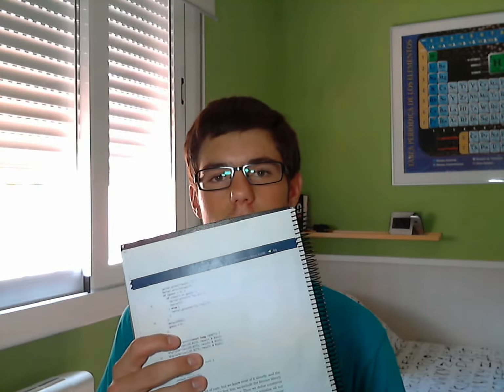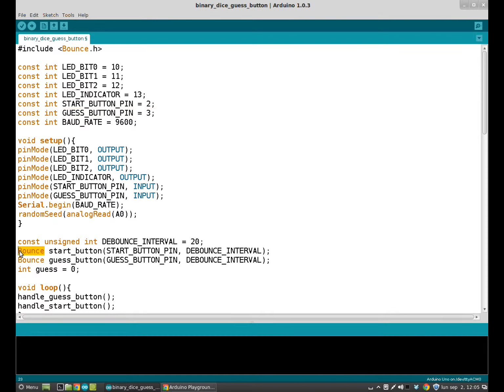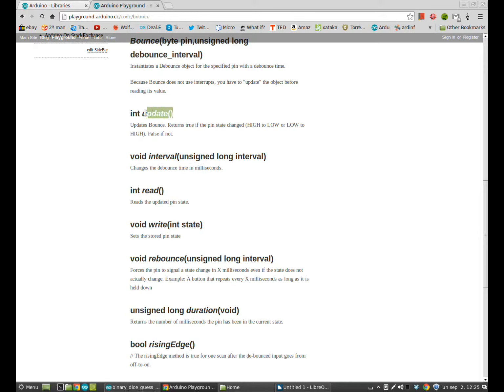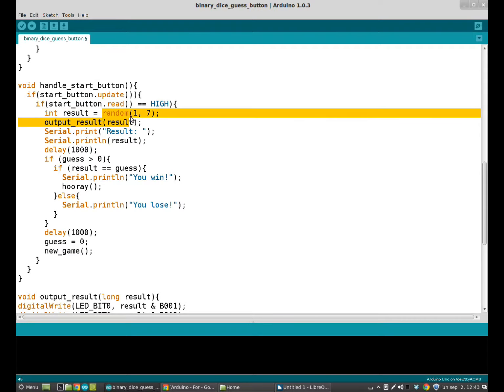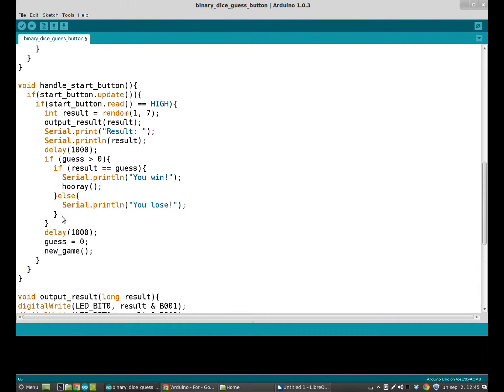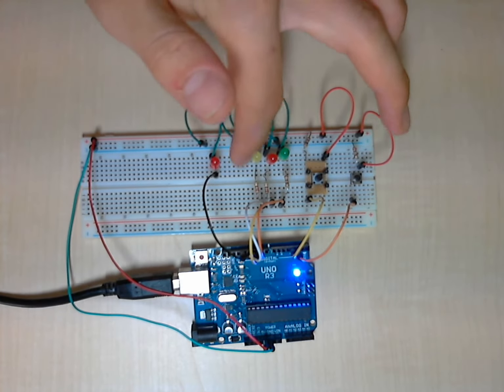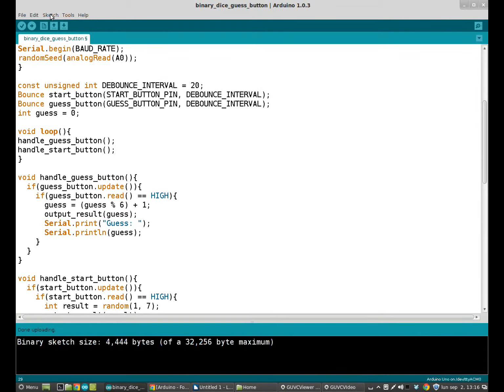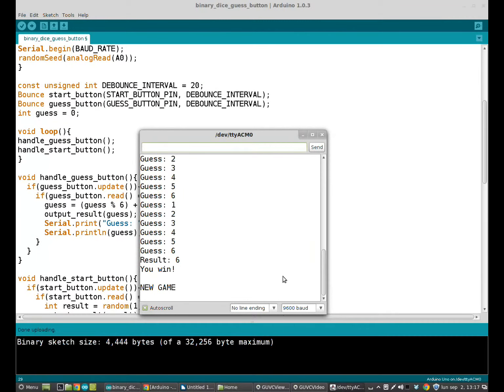Binary dice with guess button